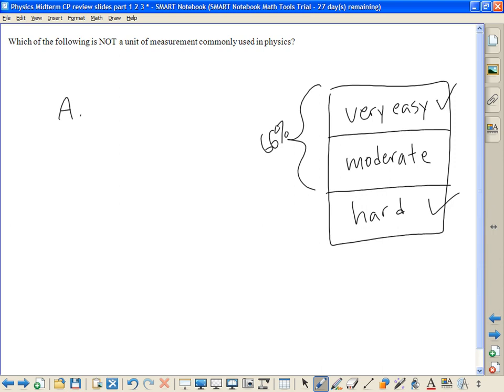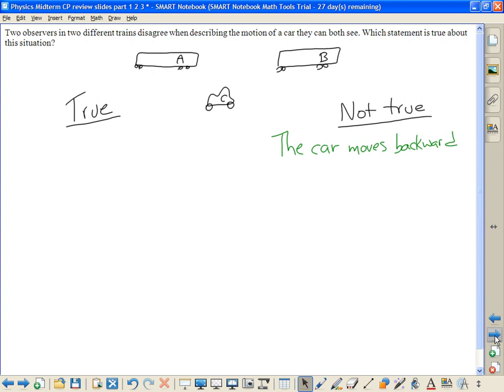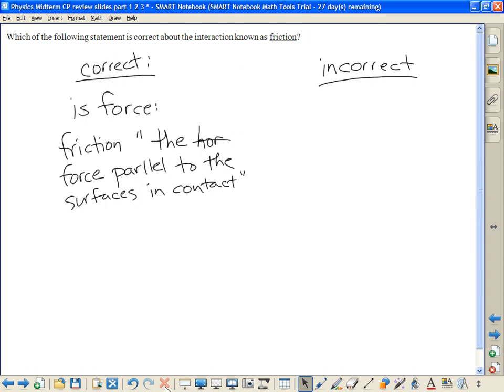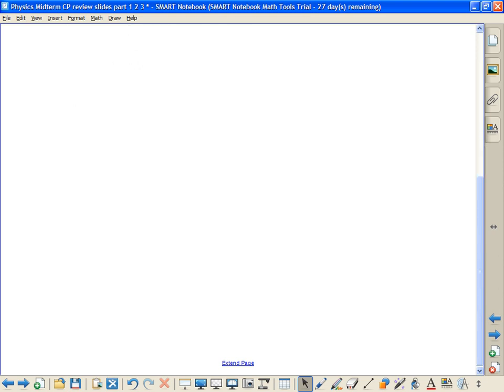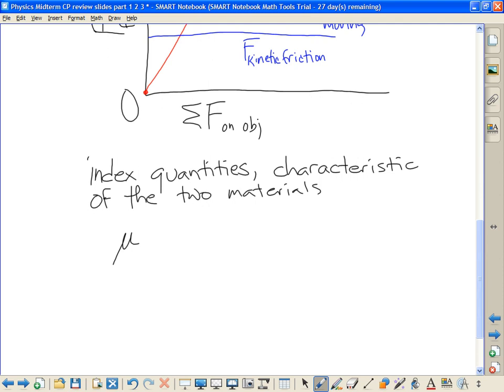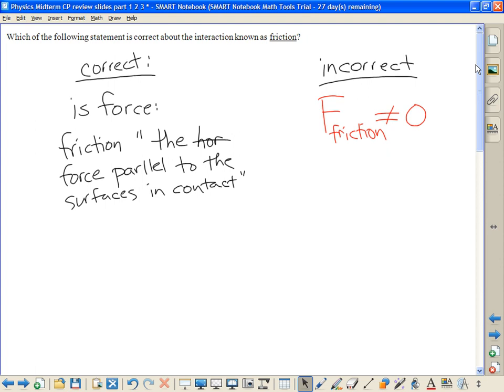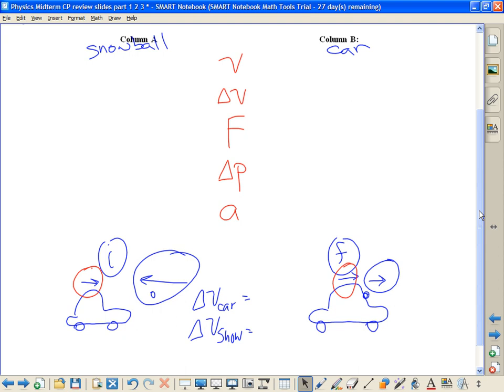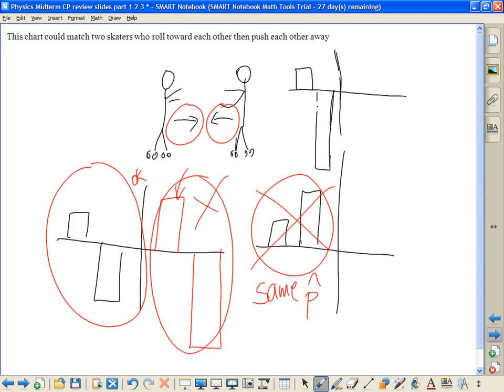Part 4: Intro physics midterm review